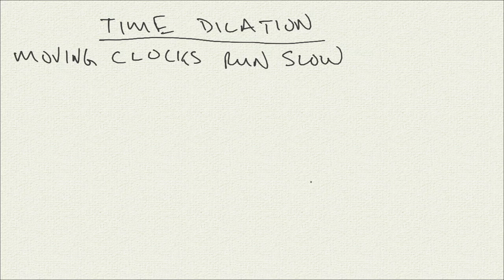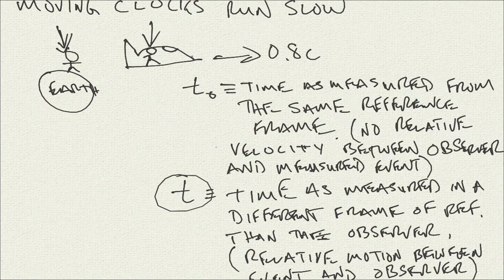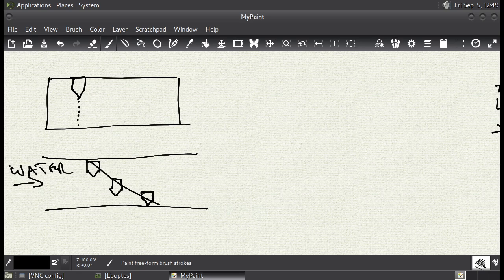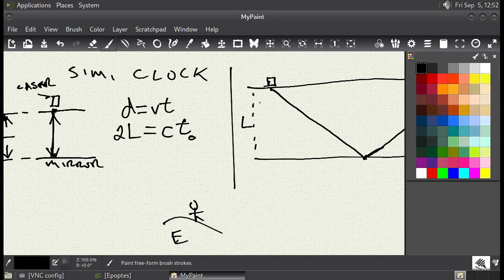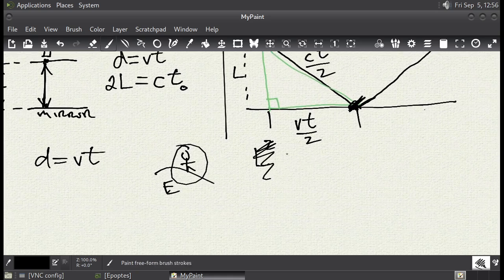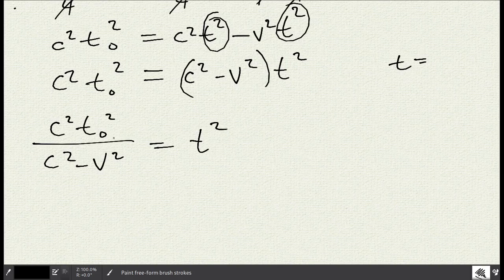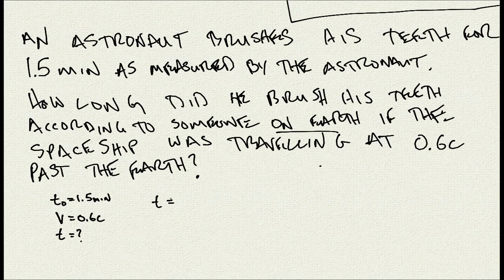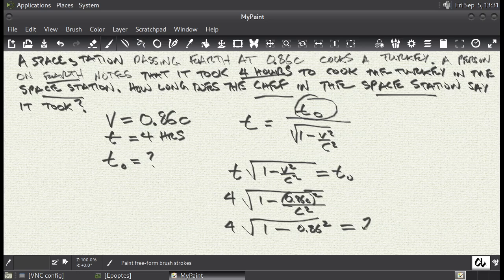Physics 12 - Lesson 3 Time Dilation